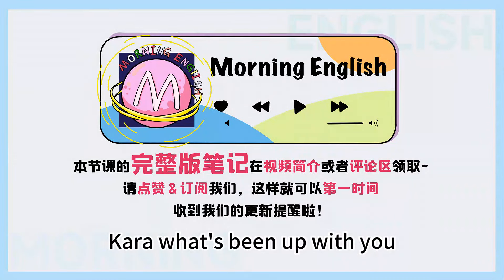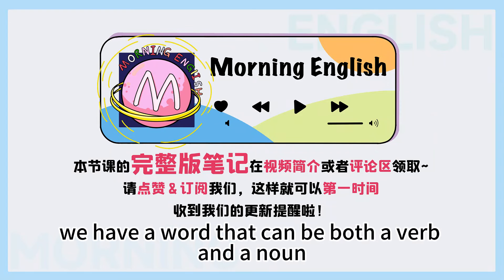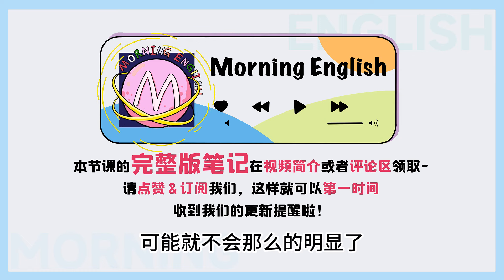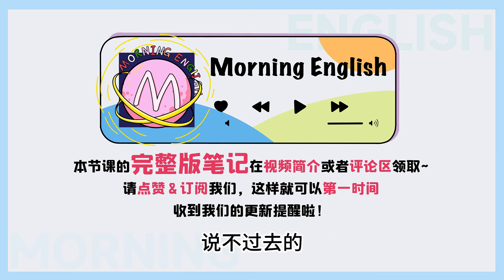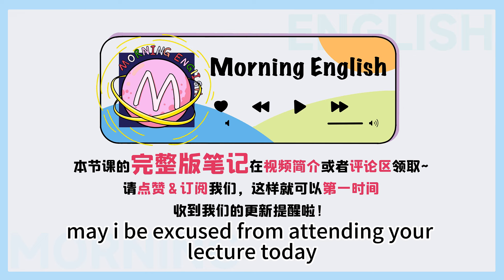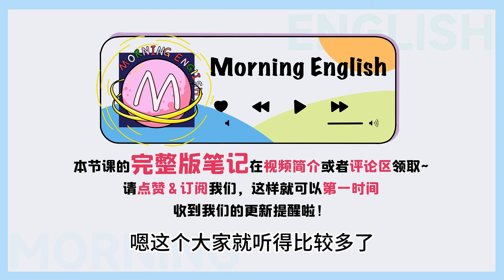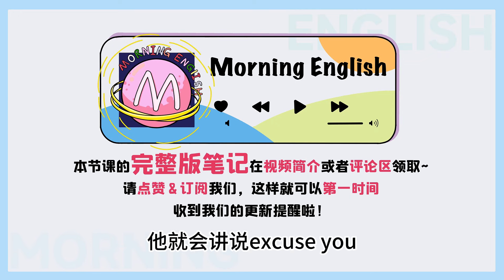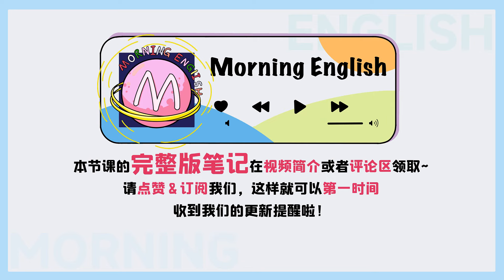Excuse you 是啥意思啊？